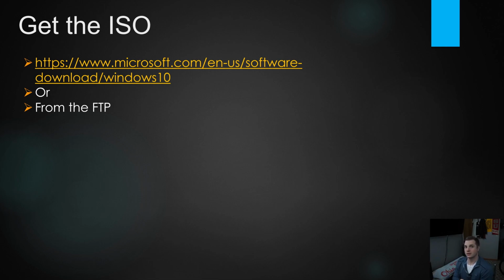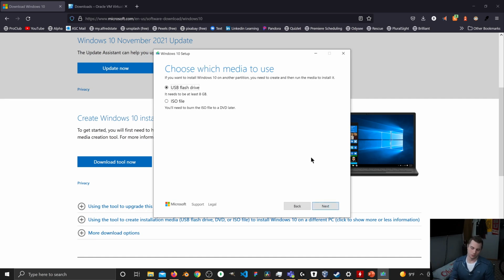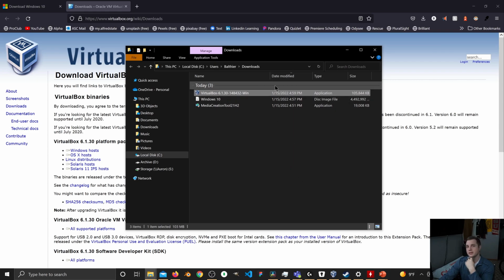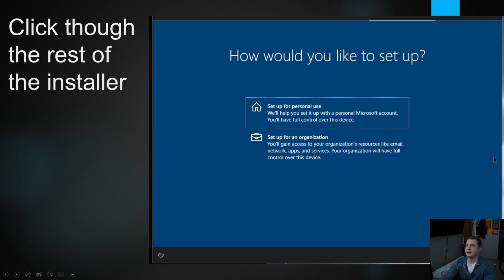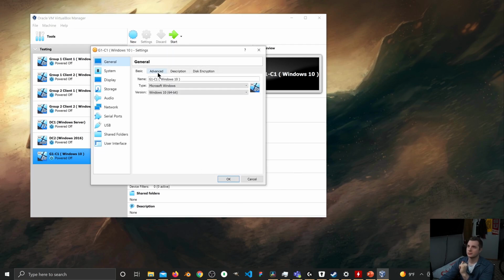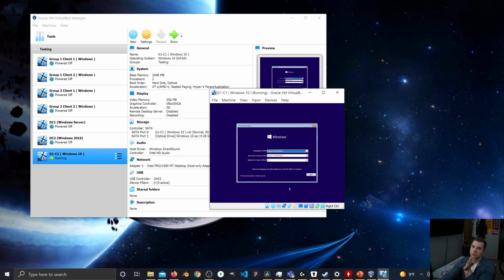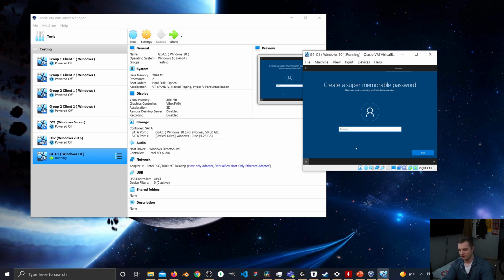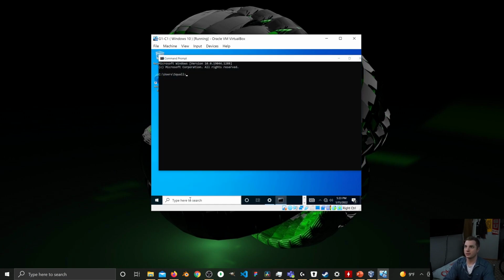5203 T4 Installing Windows Client